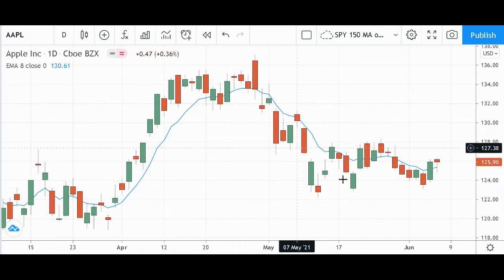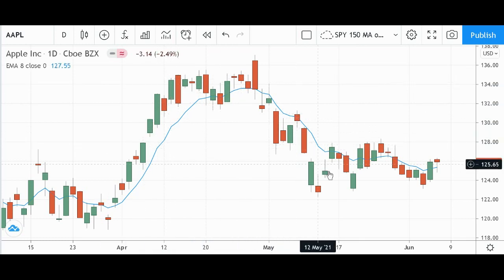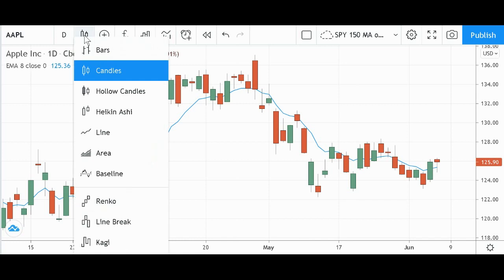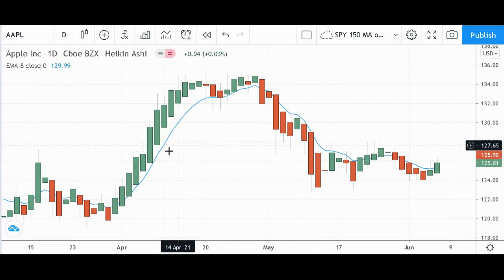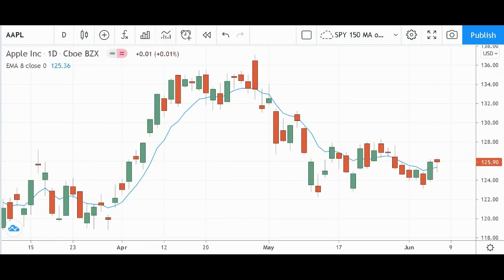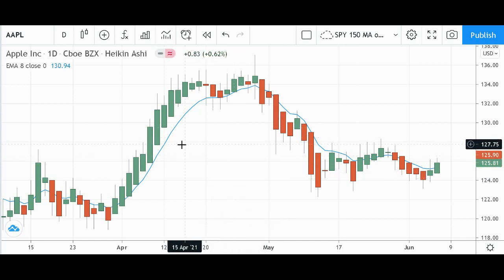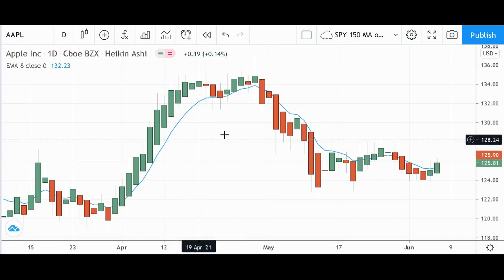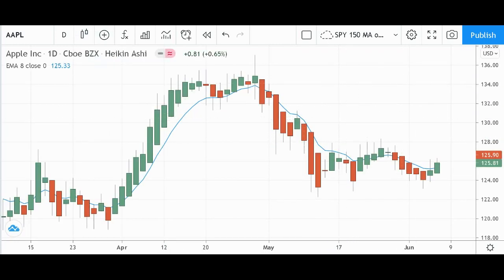Why You Need to Try Heiken Ashi Candlesticks